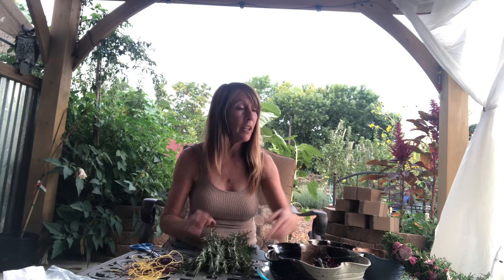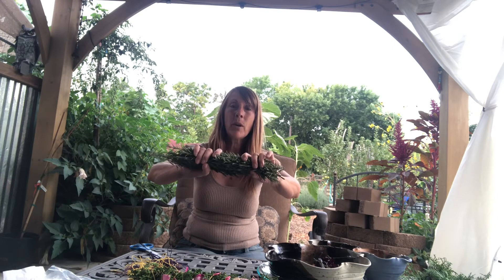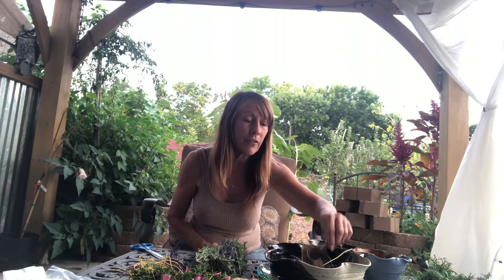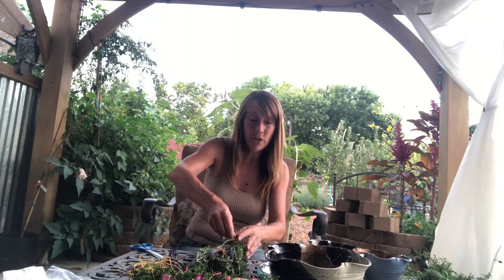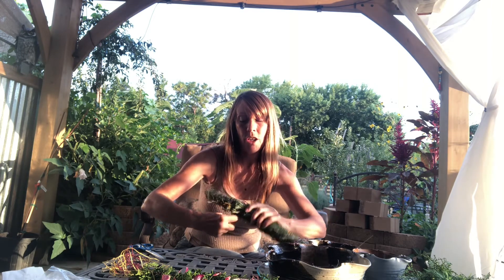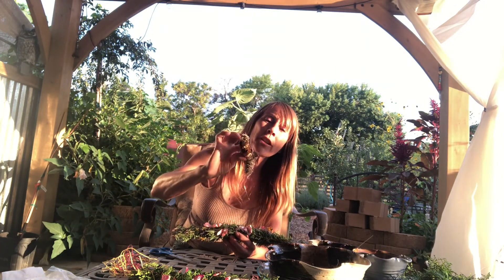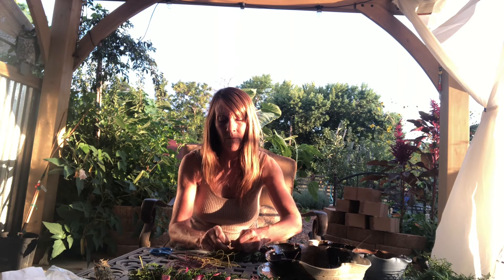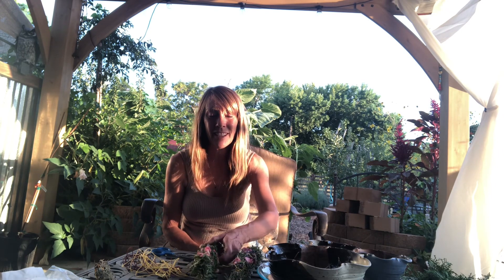Creating your own Smudge Bundles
Create your own smudge bundles using plants and herbs from your yard.